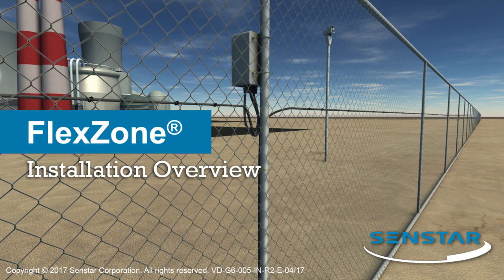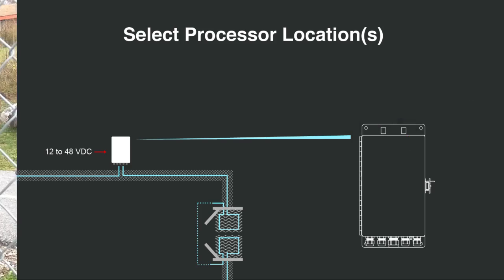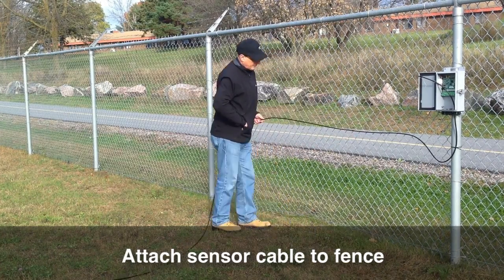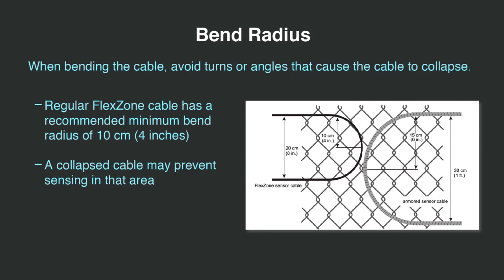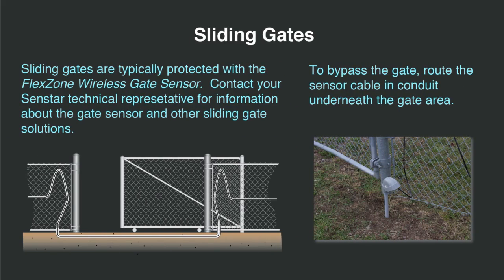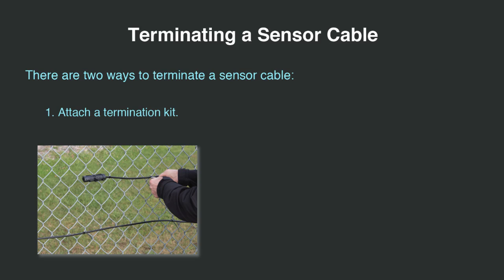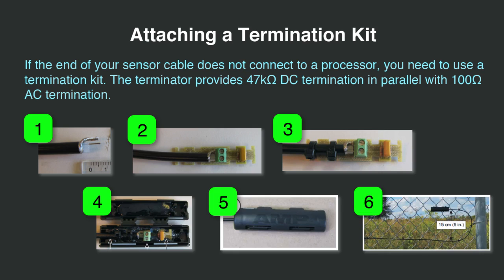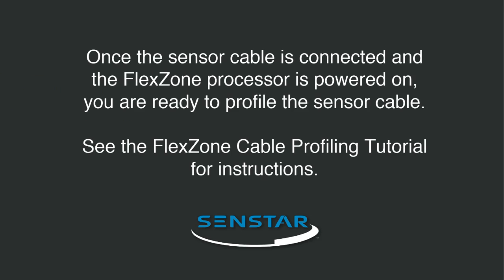FlexZone - Installation Overview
This video explains how to install a FlexZone processor and attach the sensor cables to a fence.

FlexZone is a Perimeter Intrusion Detection System (PIDS) that detects and locates any attempt to cut, climb or otherwise break through the fence. FlexZone adapts to a wide variety of fence types and is ideal for sites of all sizes.